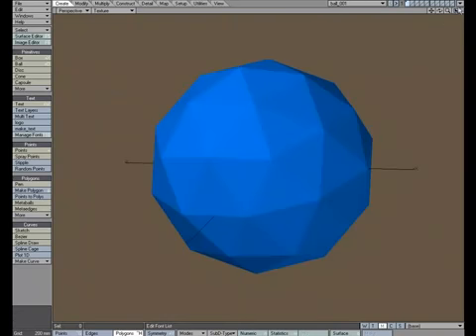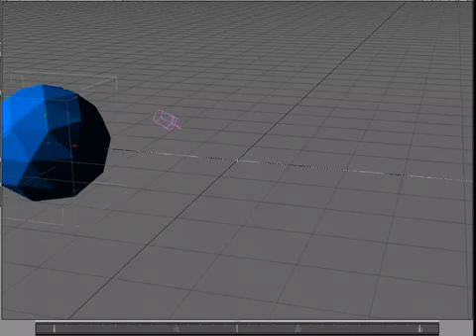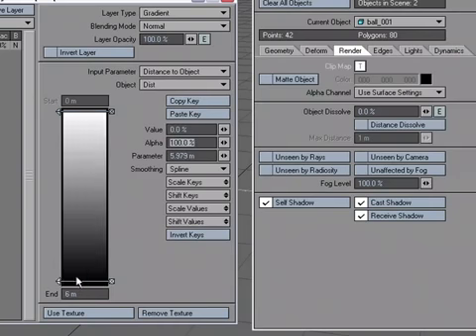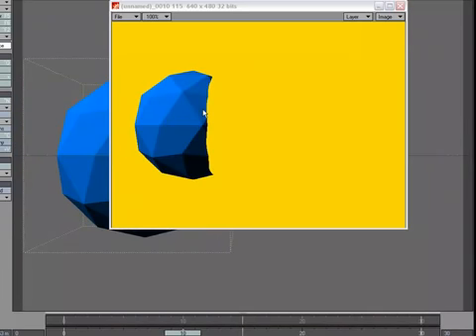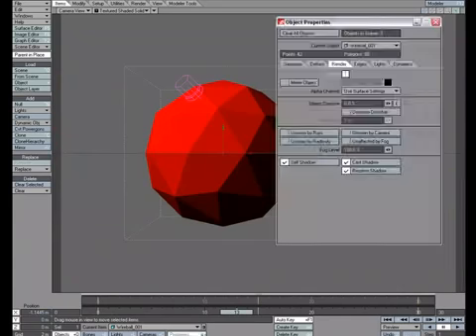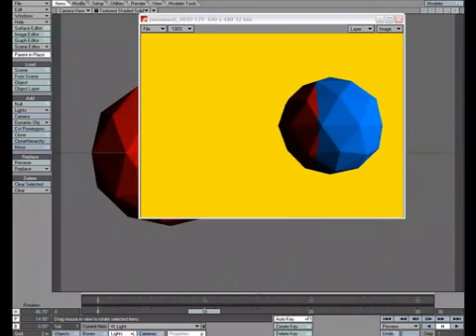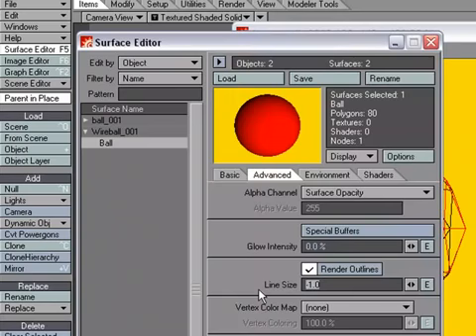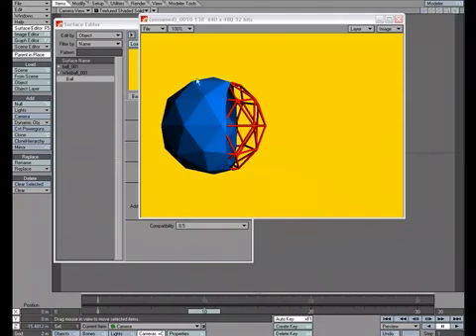Shaded object Wire frame Tutorial for NewTek's LightWave 3D